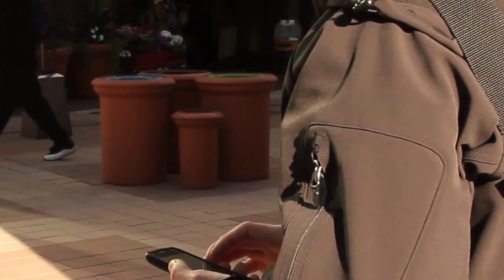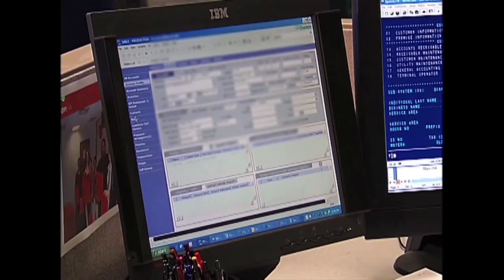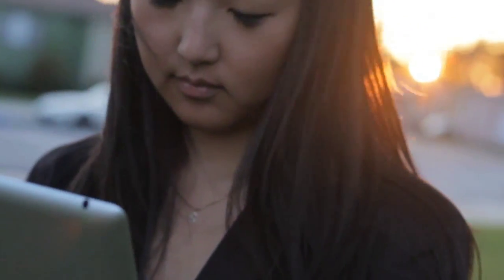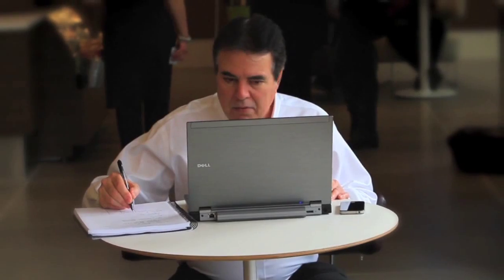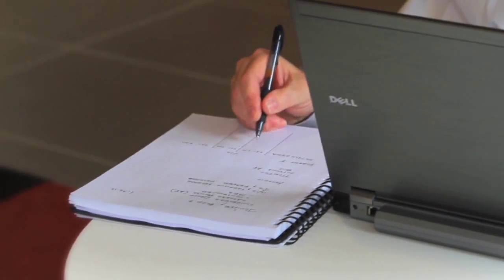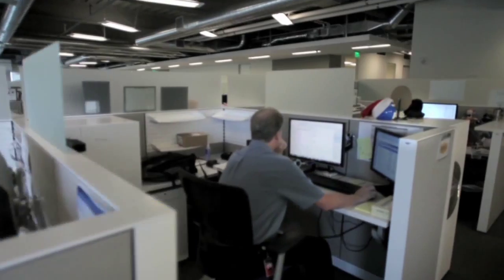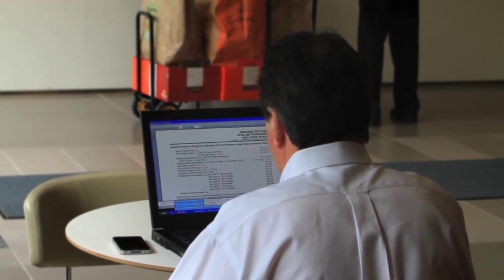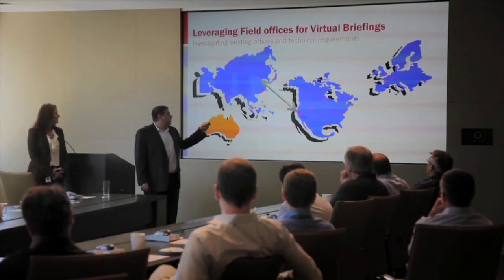Seamless End User Experience & Personalization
Learn How AppSense Ensures a Seamless User Experience
No matter your user's location, platform or device, AppSense can ensure they have a seamless end user experience, increasing your organization's productivity.